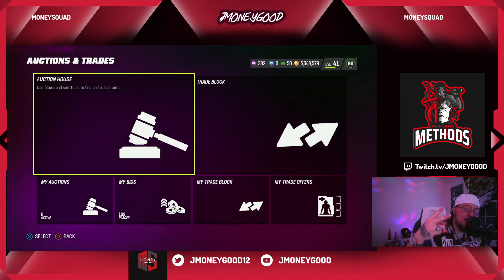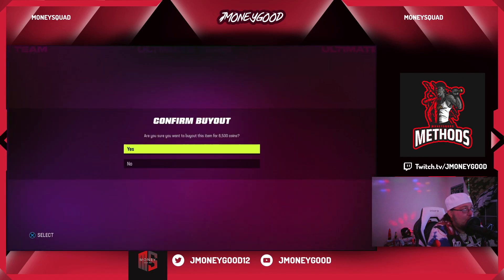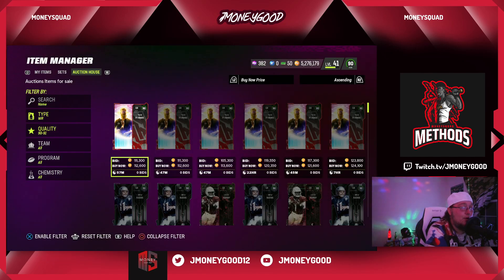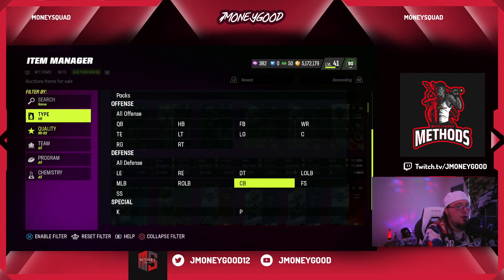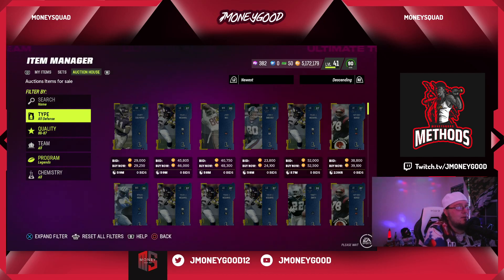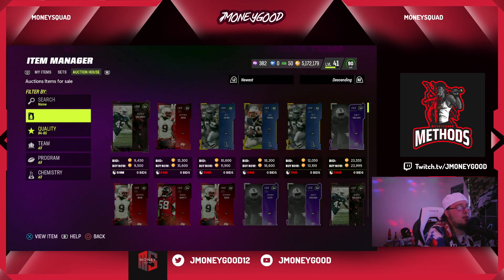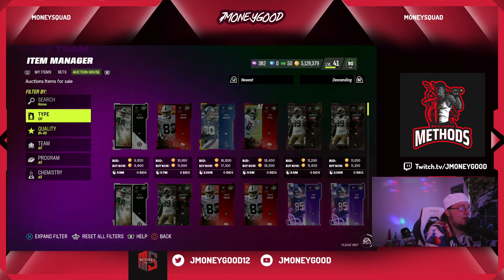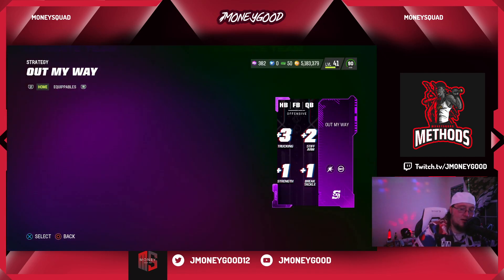MUT 23 BUYING TRAINING FOR TODAY O SEEL BACK UCUT VERSION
MUT 23 COIN MAKING METHODS. MUT23 TIPS AND TRICKS.